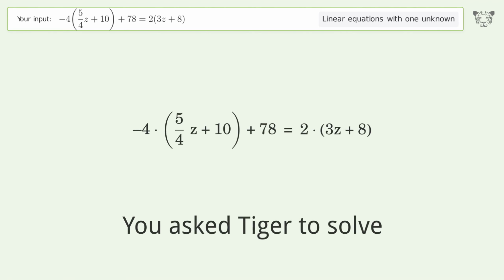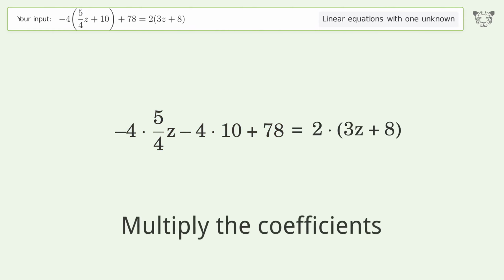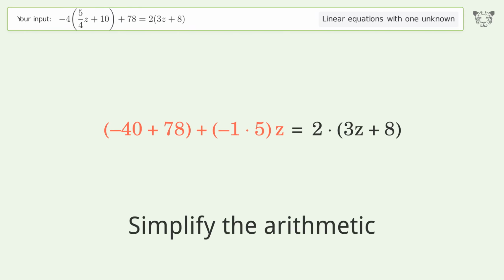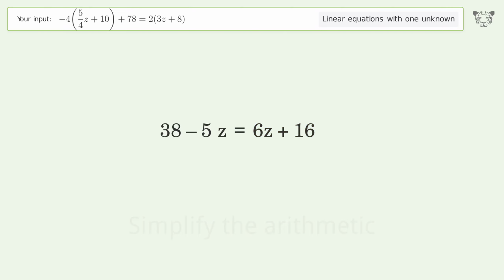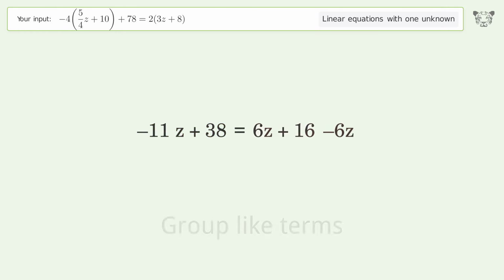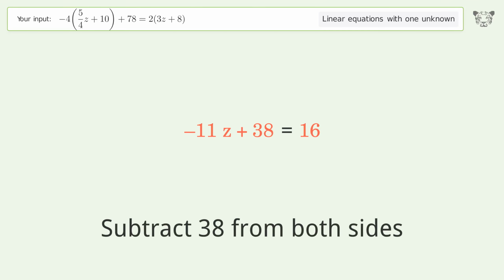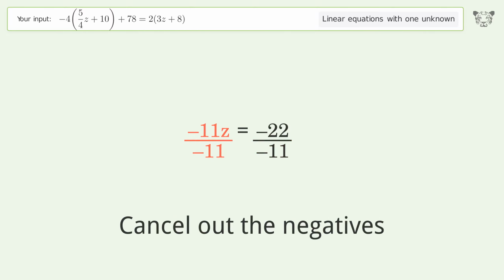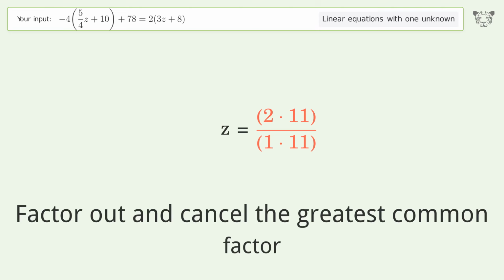Solve -4(5/4z+10)+78=2(3z+8): Linear Equation Video Solution | Tiger Algebra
Struggling with -4(5/4z+10)+78=2(3z+8)? Watch our step-by-step video on Tiger Algebra to master this linear equation effortlessly. Also check out for more tips and tricks for dealing with linear equations with one unknown